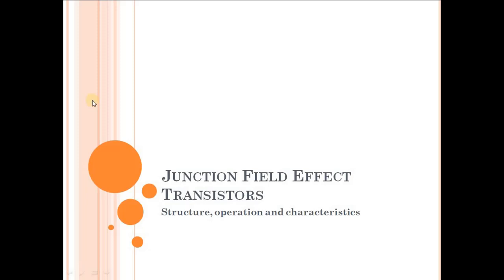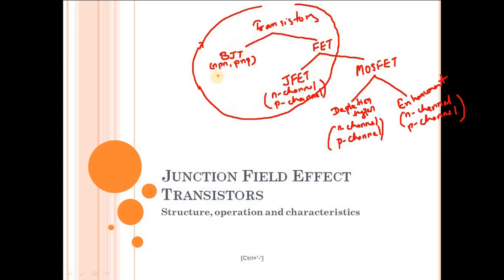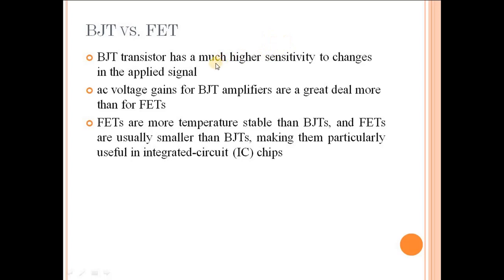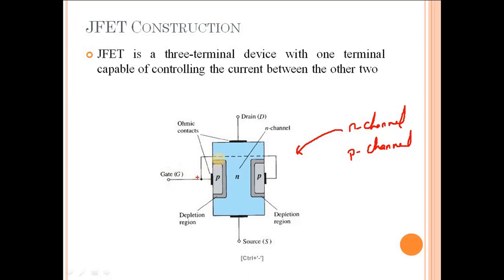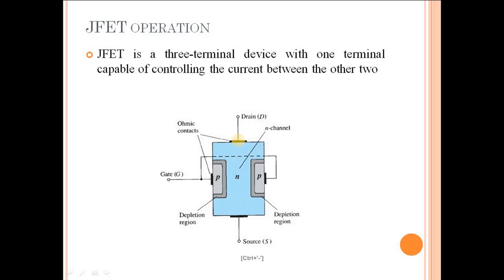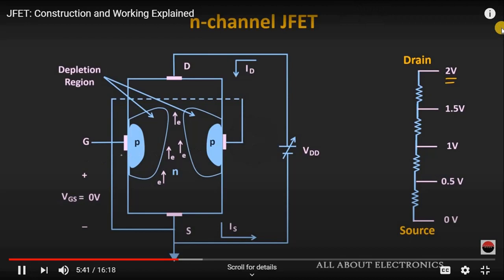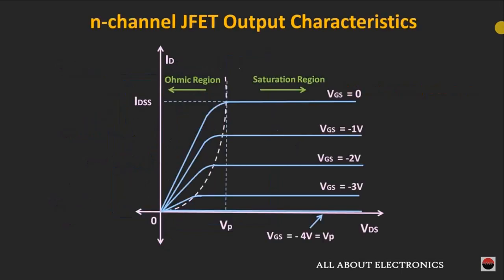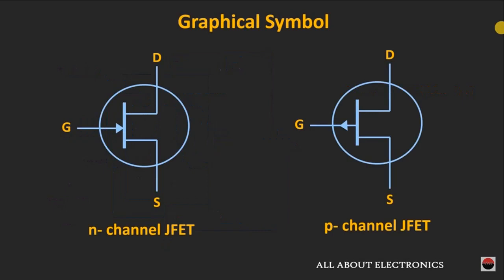Junction Field Effect Transistors(JFETs)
BJT vs FET, FET types, JFET construction, JFET operation